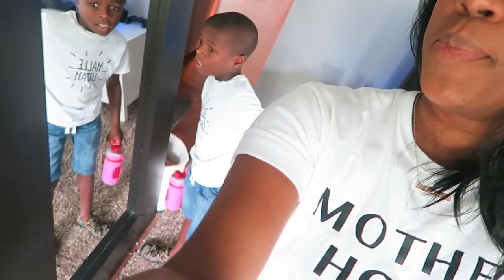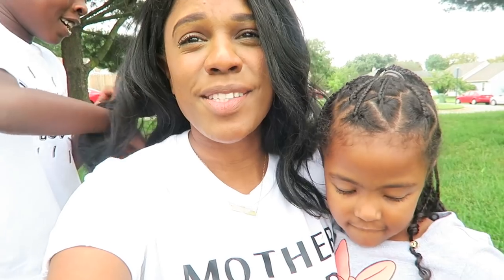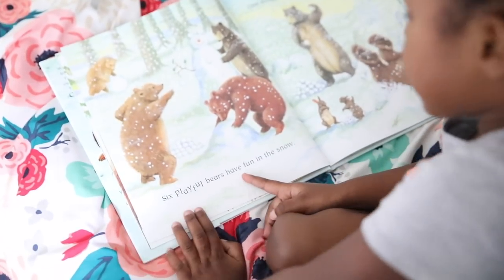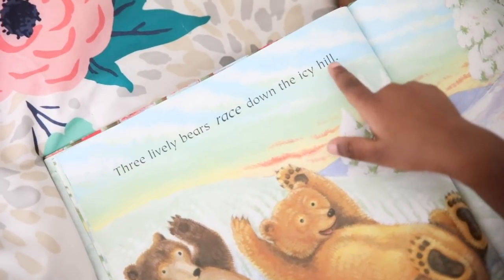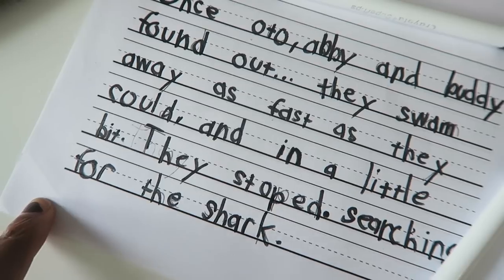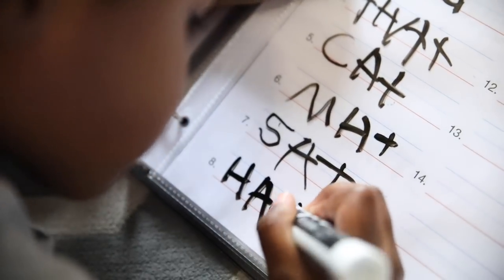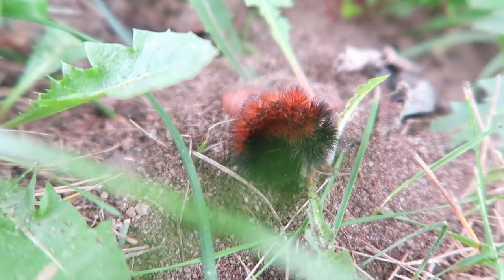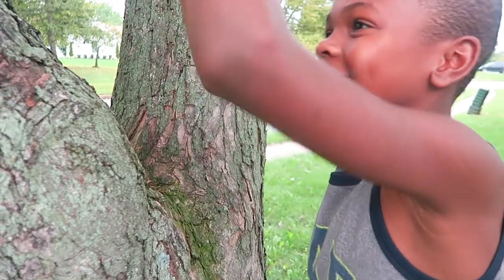Diary of a Homeschool Mom: Starting Something New | HOMESCHOOL FAMILY OF FIVE